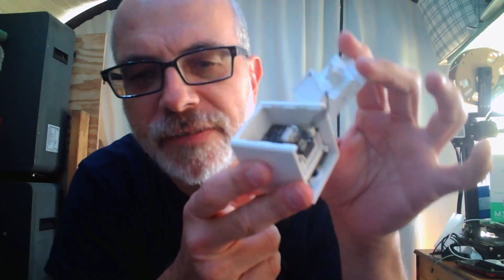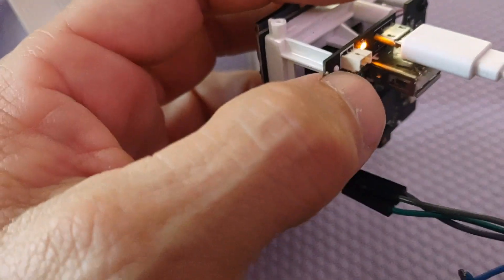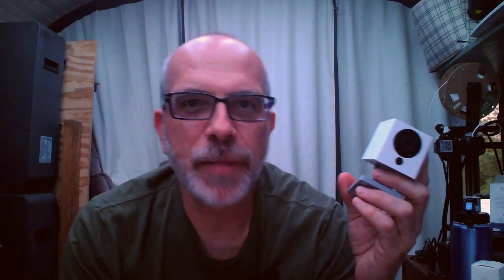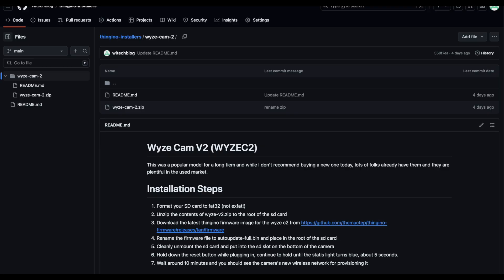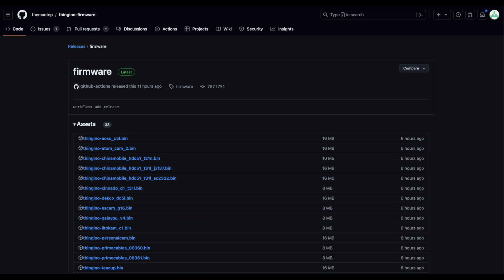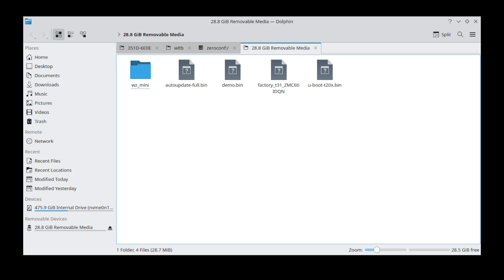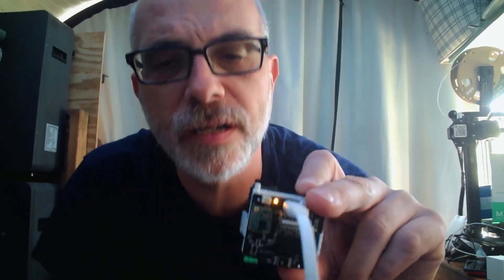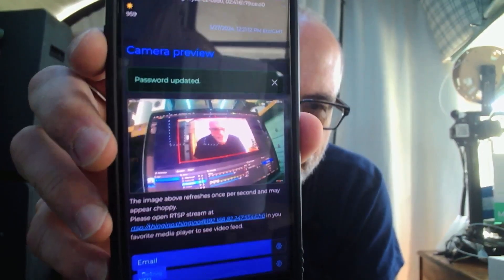Updated Description! Don't buy a Wyze Cam 2! But if you do/already did, let's hack it with Thingino!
UPDATE! There's a new installer and a new video walkthrough!

In today's video I introduce my new SD card flash method to upgrade your Wyze Cam V2 (WYZEC2) to the Thingino firmware. We do a quick overview and disassembly as well as some info on how it all works, and then I'll demonstrate the flashing process.

If you don't already own this cam, check out the WUUK instead.